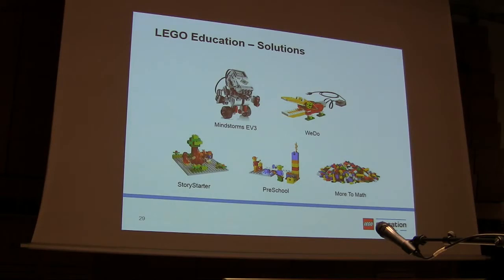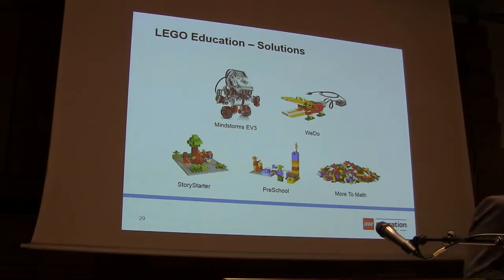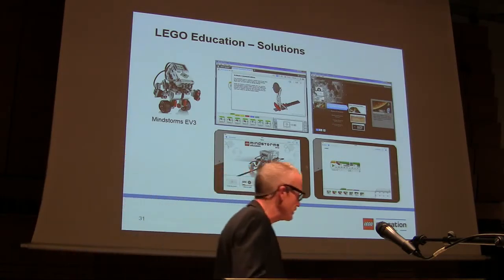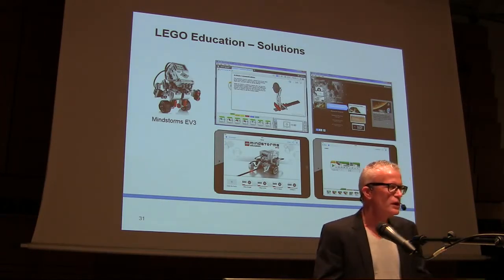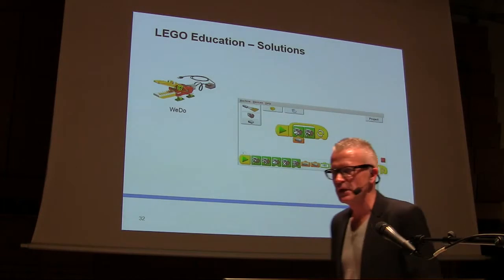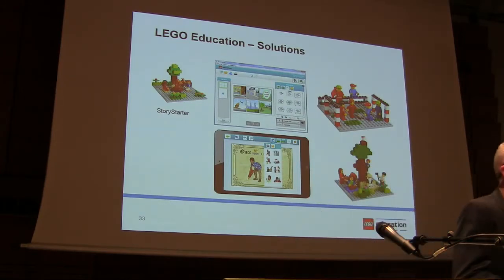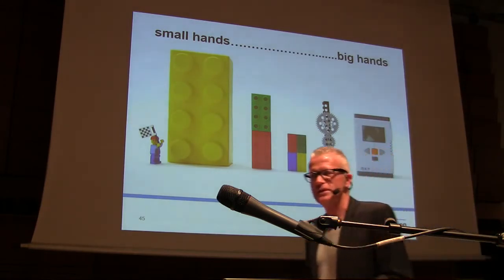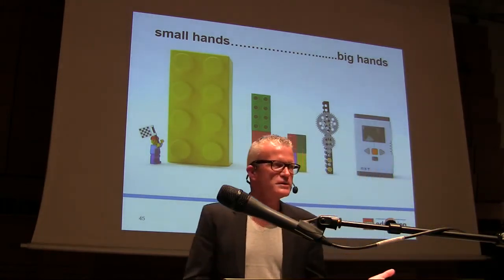WCGTC15 Søren Rågård - Bridging Physical and Digital – Enabling every student to succeed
By providing the best digital and physical resources for hands-on and creative learning experiences, LEGO Education believes that teachers and students will experience a new way to learn that is more effective, engaging and motivating for students at all levels. The LEGO Group’s Mission is to Inspire and Develop the Builders of Tomorrow’ and LEGO Education’s interpretation of this is to bring solutions to educators that will enable every student to succeed.